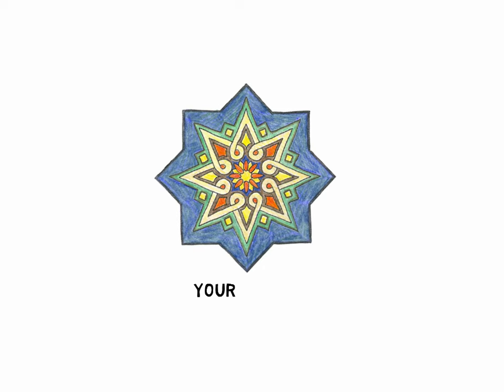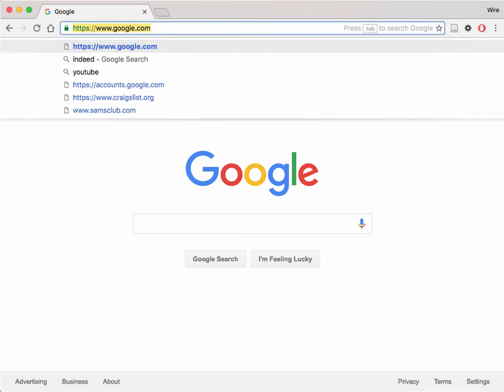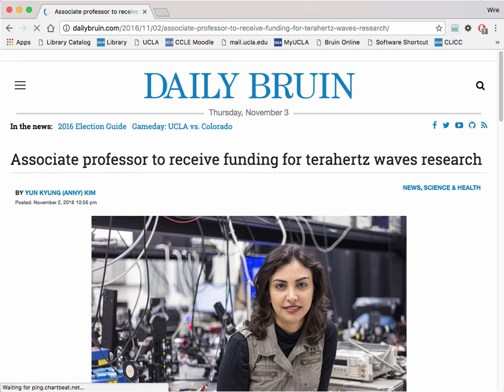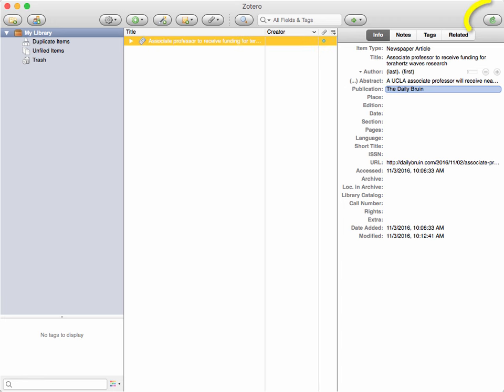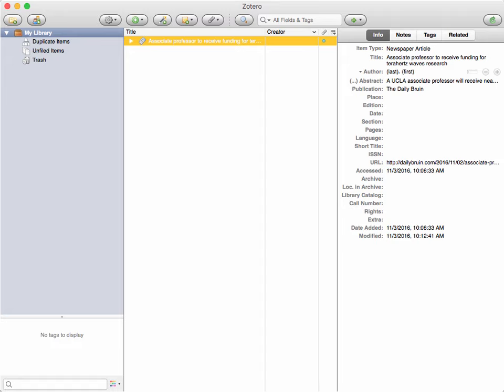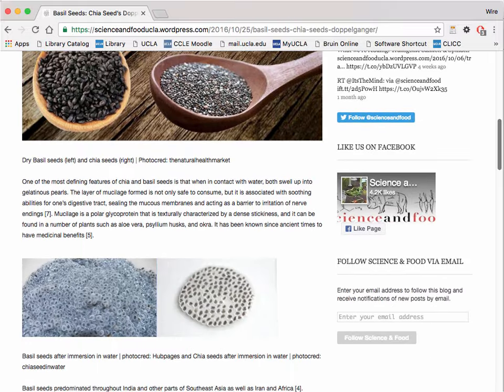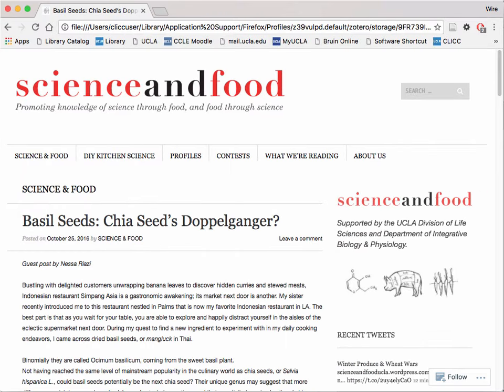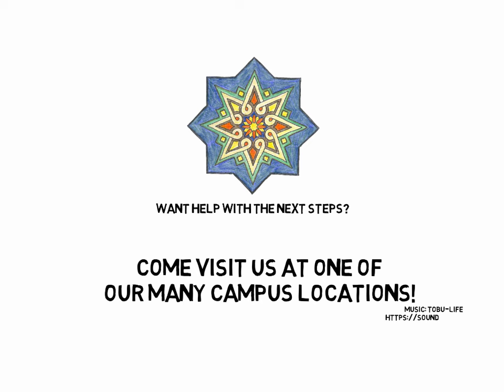Saving Newspaper Articles and Blog Posts to your Zotero Collection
Hey there Bruins! Zotero is a great (and free!) software program that helps you save your sources, organize your research, and create bibliographies in virtually any citation style with just the click of a button.

In this quick video, we'll show you how to save newspaper articles and blog posts to your Zotero collection. To learn more about Zotero, check out online workshop